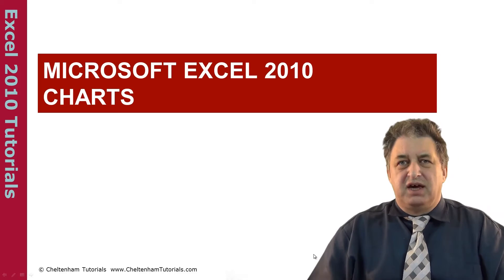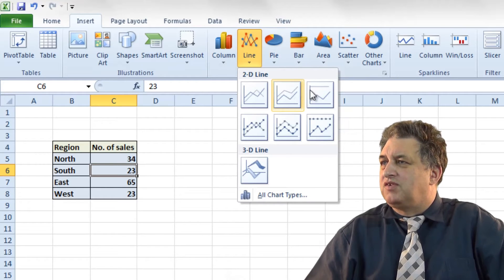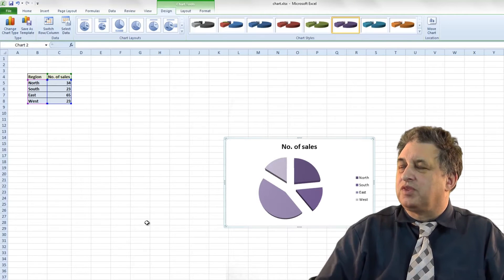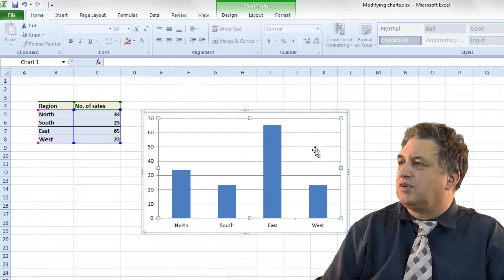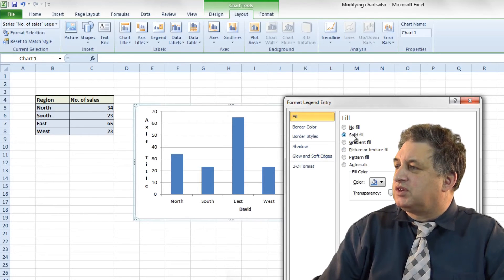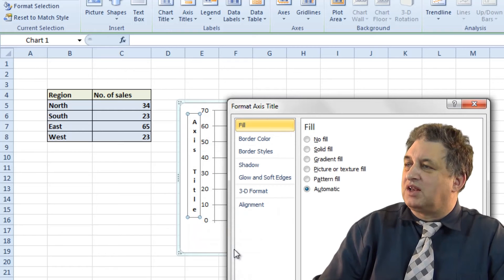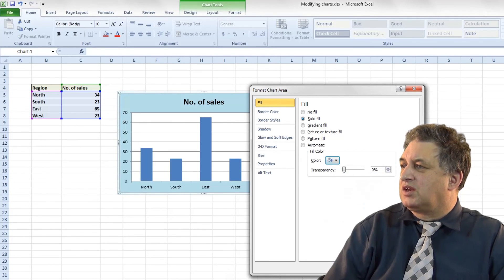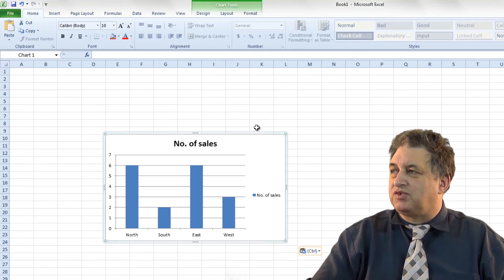Excel 2010 Tutorial | Excel 2010 Charts & Graphs